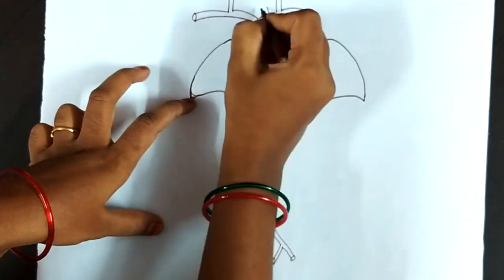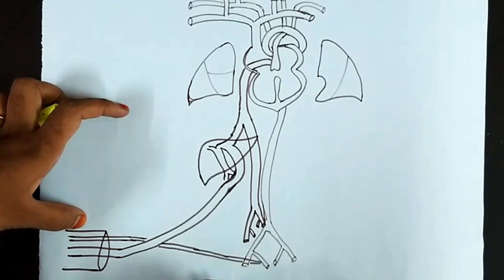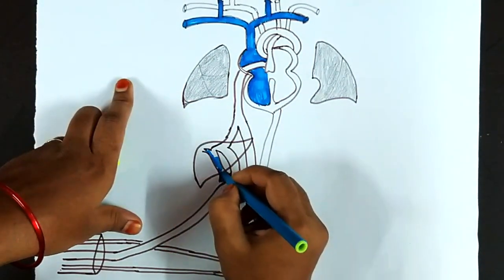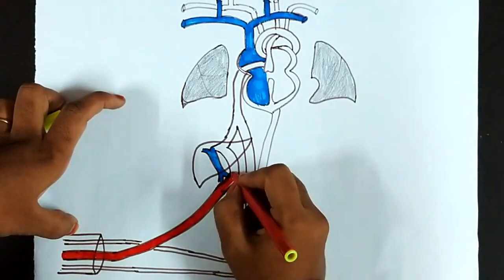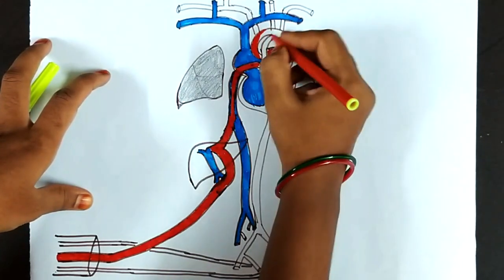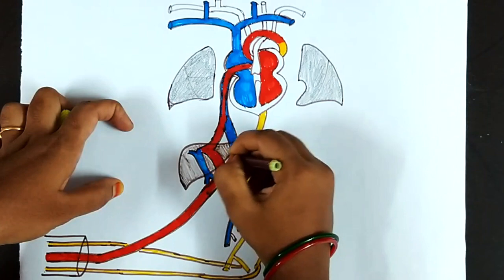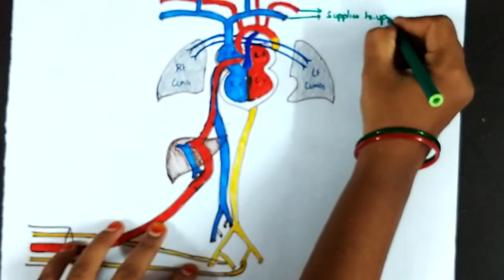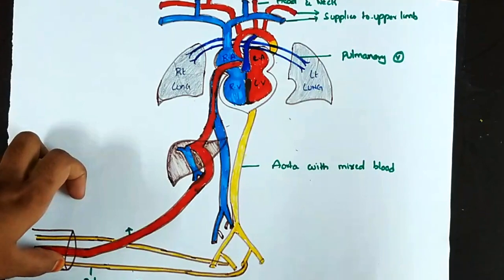Fetal (Foetal) Circulation Diagram and Theory for Exams | Anatomy | Medical Dental and Nursing Exams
How to draw Fetal (Foetal) Circulation Diagram and Theory for Exams